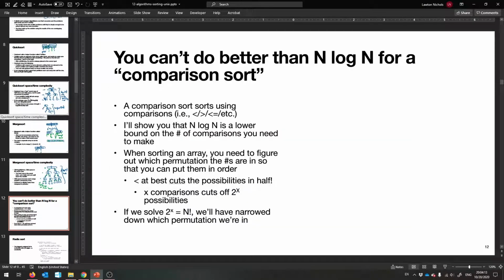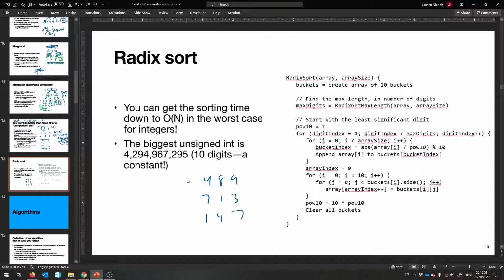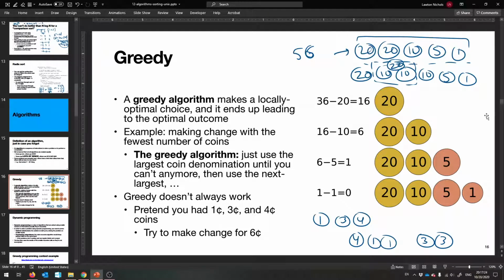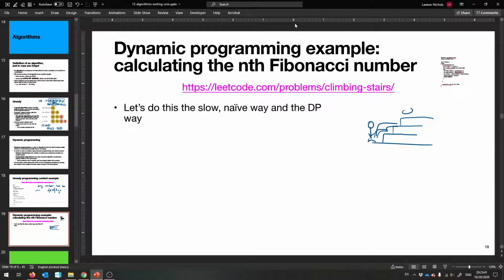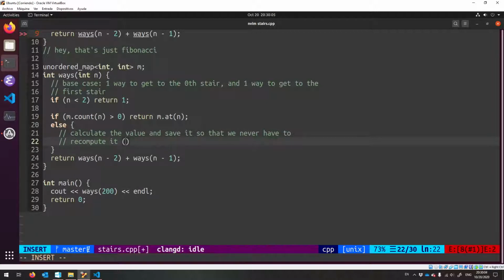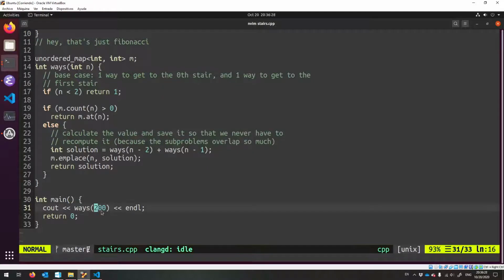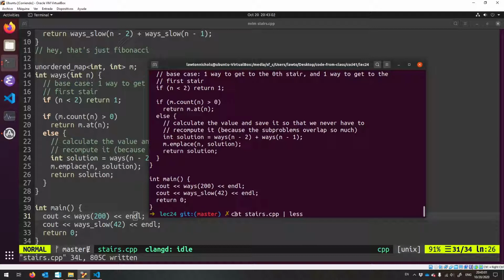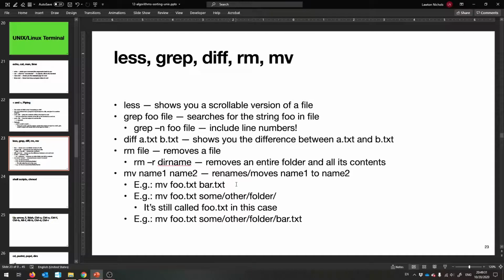(F20) CSCI 41: Lecture 24